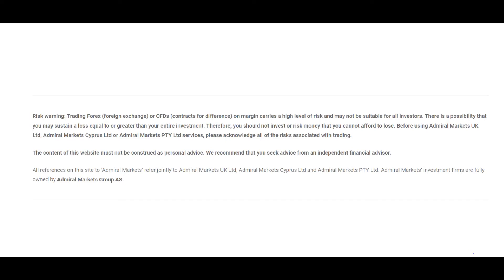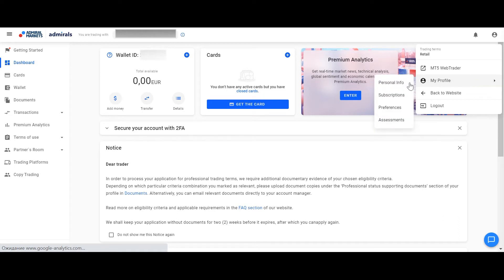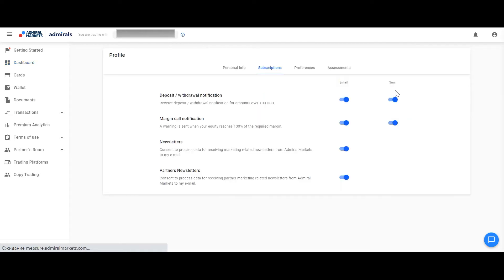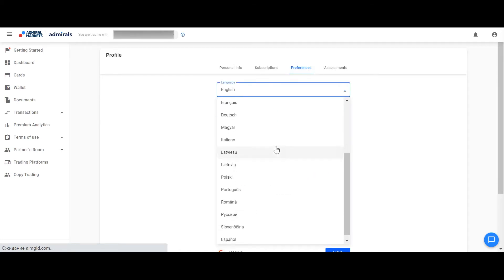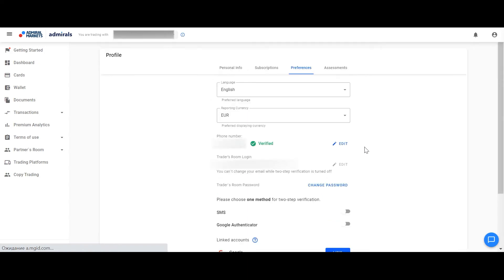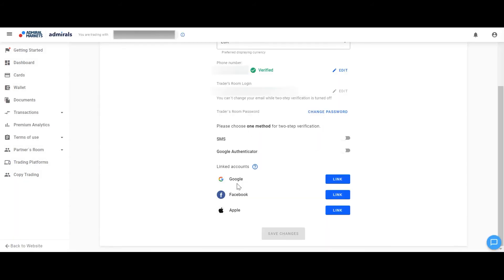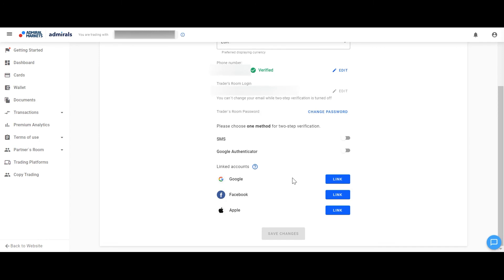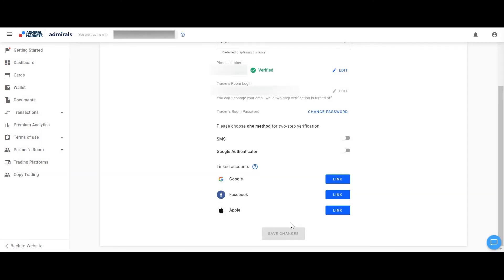Trader's Room Navigation [My Profile] - A Tutorial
You will also know how to manage your subscriptions.

Please log in to your Trader’s Room.

In the top right corner, you will find a Profile icon and the option “My profile”.

In the field “Subscriptions” you can easily turn on or turn off Deposit or Withdrawal notifications, Margin call Notifications or Newsletters.

You can also access here the field “Preferences”, where you can change the language of your Trader’s room, Reporting currency of your account, or turn on 2-step verification.

In case of 2-step verification, you can choose between SMS or Google Authenticator.

For SMS, you will need to click on this method, enter the password for the Trader’s Room and the SMS code you receive to your mobile phone number registered in the system.

For Google Authenticator, please download and open this application on your mobile phone, scan the barcode and enter your password for the Trader’s Room, and the code you receive in the application.

You can also link your Google account, Facebook or Apple account to your Trader’s Room for easier login.